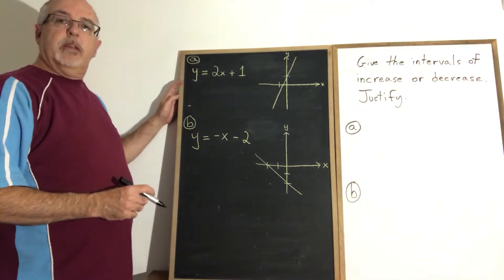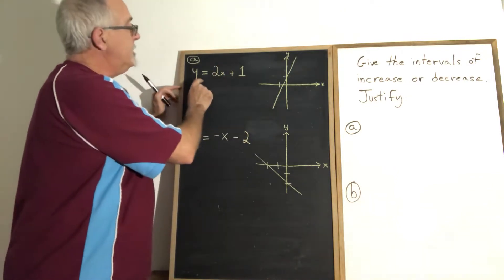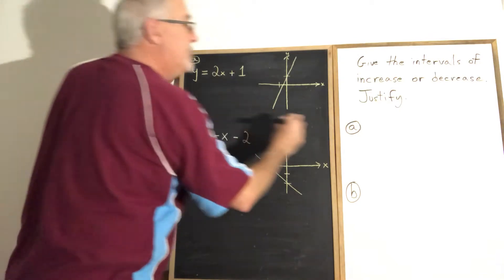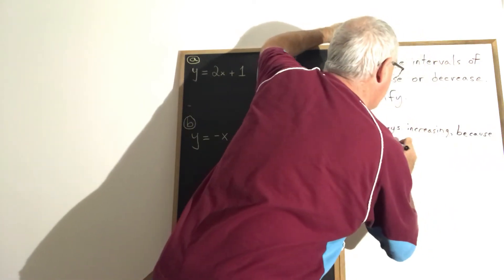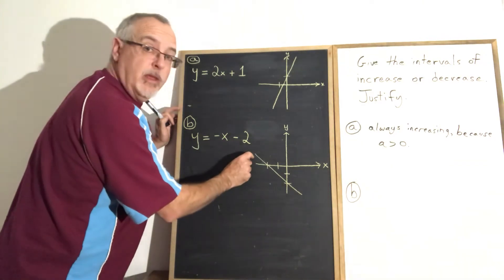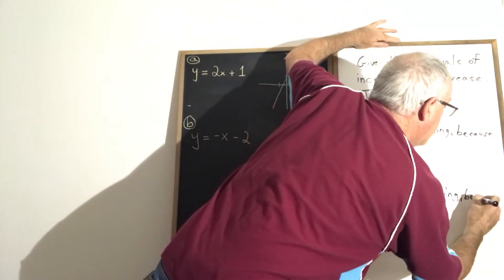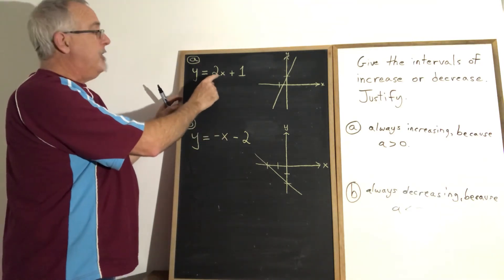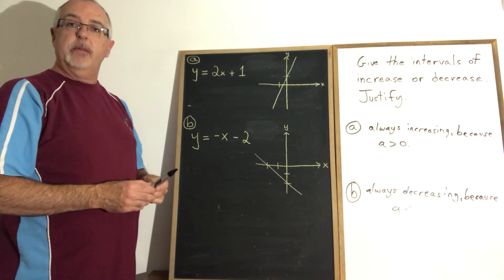Intervals of Increase and Decrease for Linear Functions - - - - Sec 1,2,3 Review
This can look like a trick question when the function is linear. But here is how to answer it, and justify your answer.